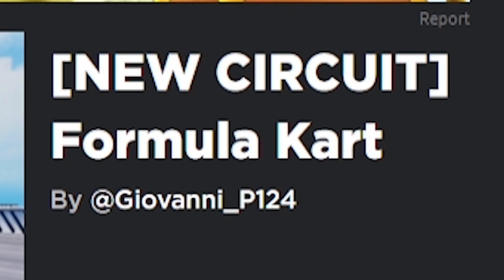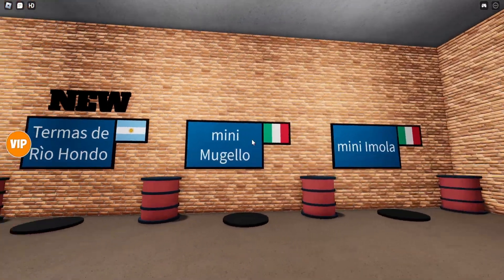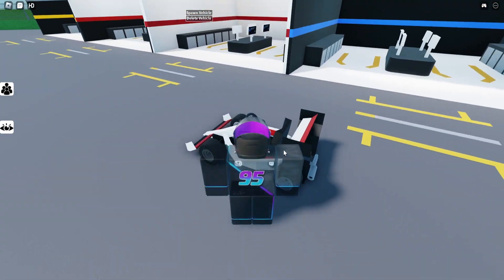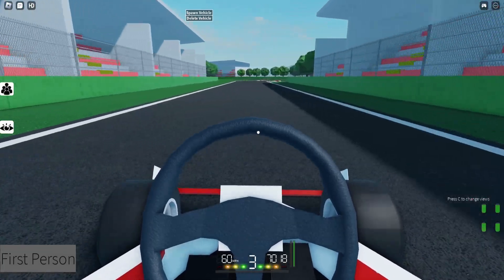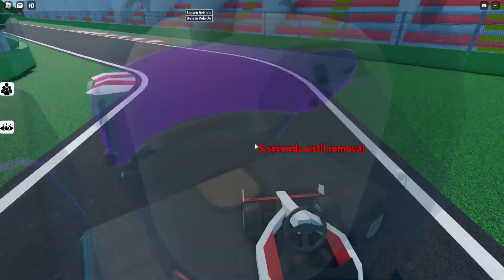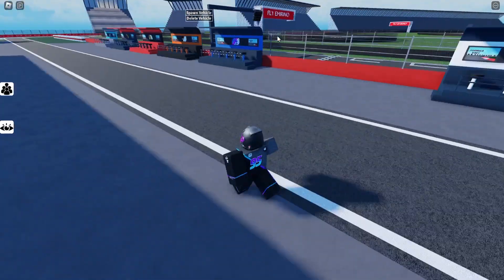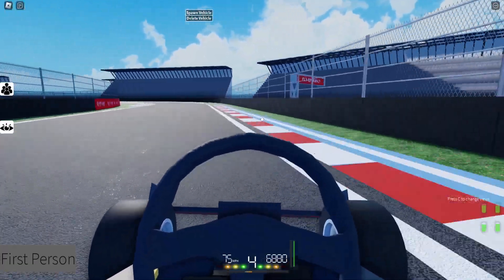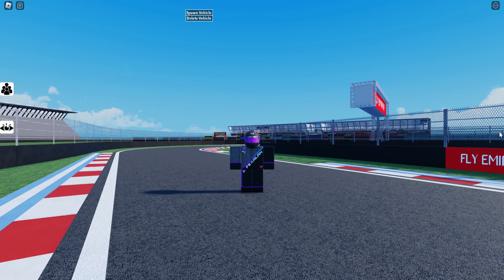You Haven't Heard Of This Roblox *KARTING* Game!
In this video I will be checking out Formula Kart, a game that has Karts that are based on F1 teams and very well made tracks!